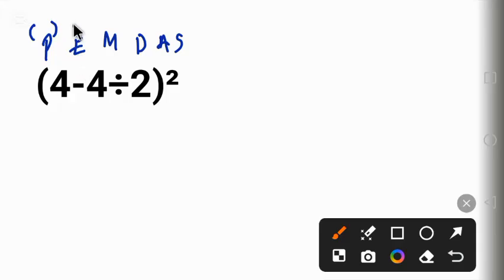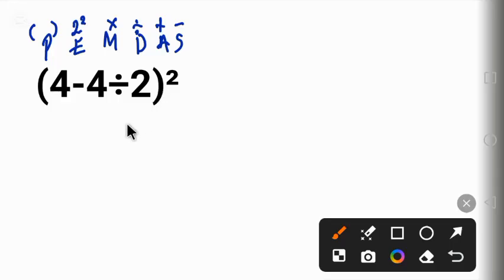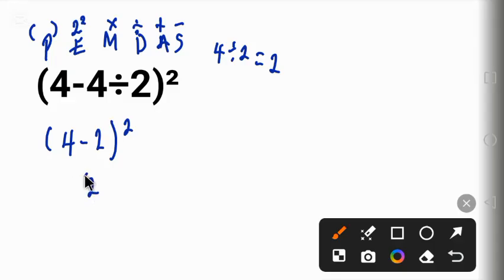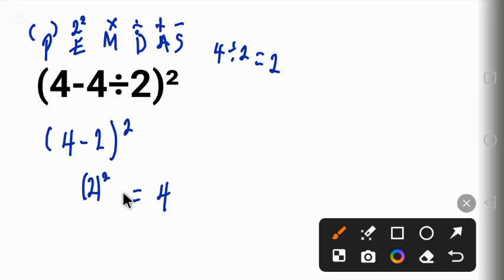“Don’t Be Fooled by This Simple Math Problem!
Master the Order of Operations with PEMDAS — Fast & Easy!

Join me in this fun and easy-to-follow tutorial as we unlock the secrets of PEMDAS—the ultimate rule for solving math problems in the right order. Step by step, I’ll guide you through parentheses, exponents, multiplication, division, addition, and subtraction so you’ll never be confused again.

Perfect for beginners or anyone who wants to refresh their math skills, this lesson turns tricky equations into simple, solvable challenges.

Here’s What You’ll Learn:

Crystal-Clear Explanations: Understand each part of PEMDAS with practical examples.

Real-World Applications: See how these rules solve everyday math puzzles.

Step-by-Step Guidance: Follow along at your own pace—no prior math experience needed.